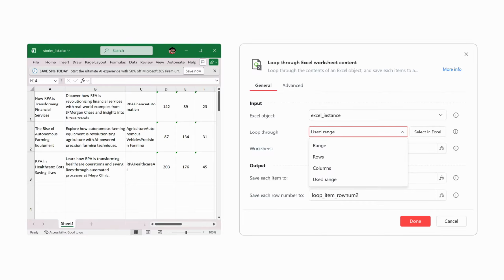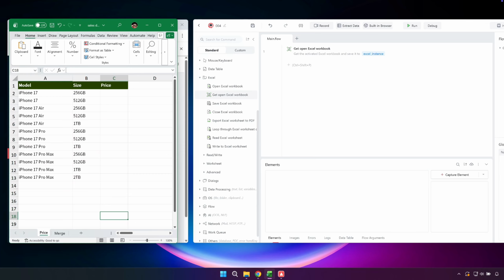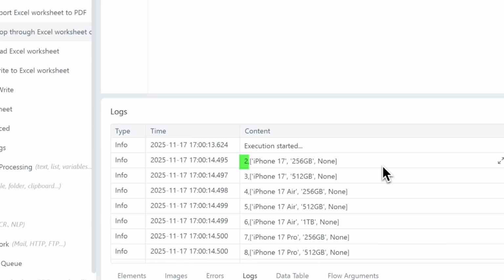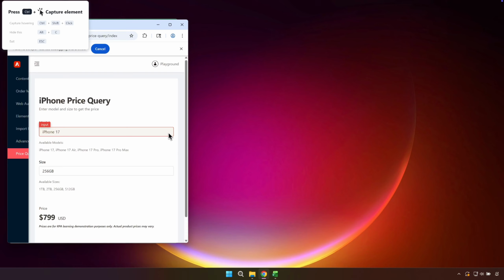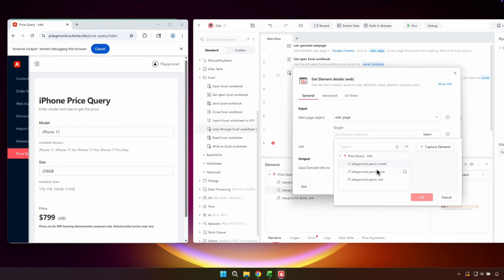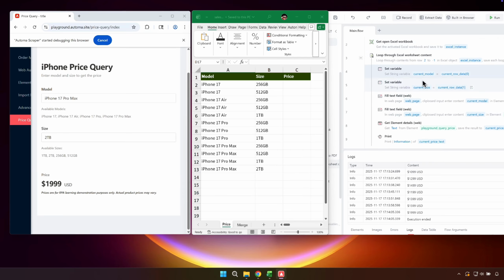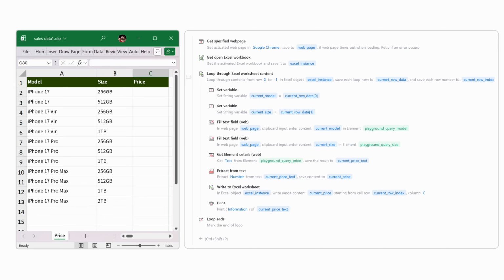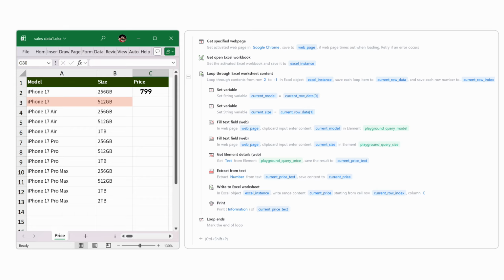Excel Automation | 4.4 Loop